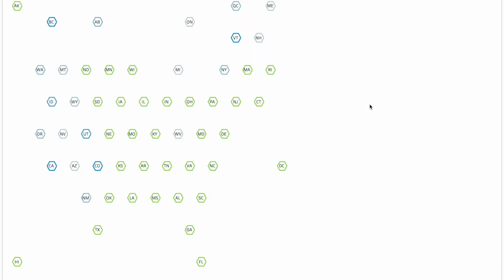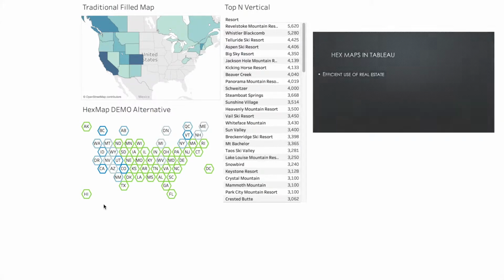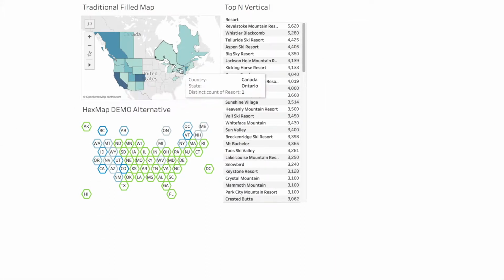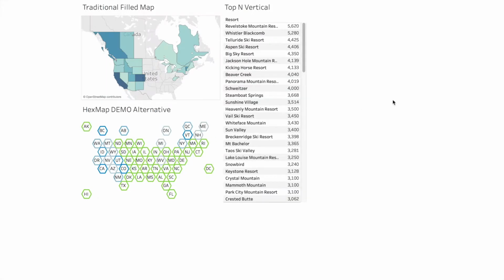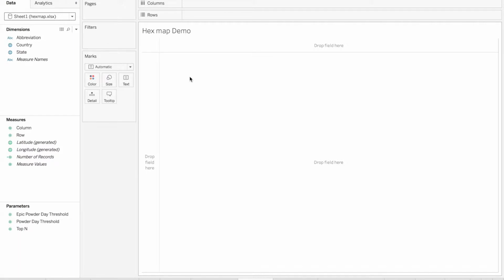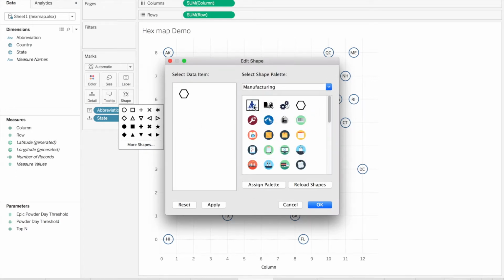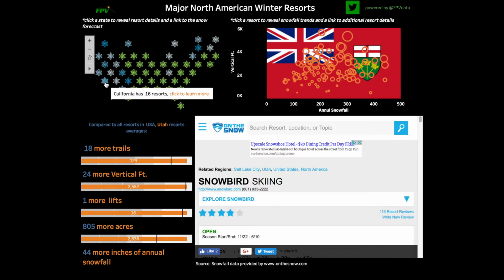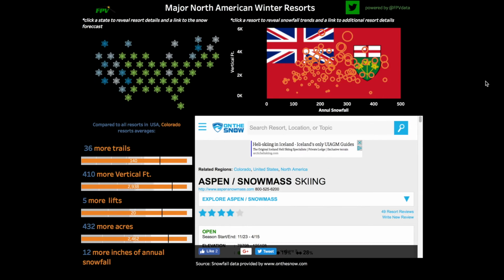Tableau Hex Maps DEMO Viz- A great alternative to the Filled Map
Explore Tableau Hex Maps-the complete guide to What, Why and HOW